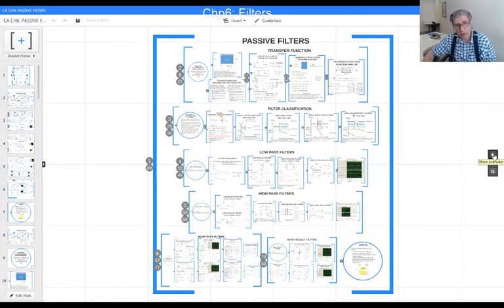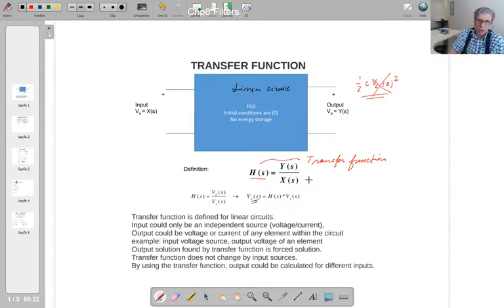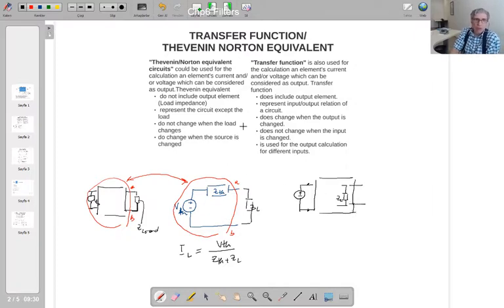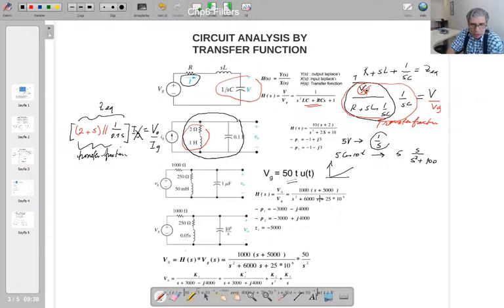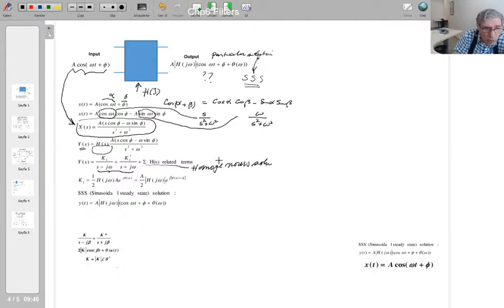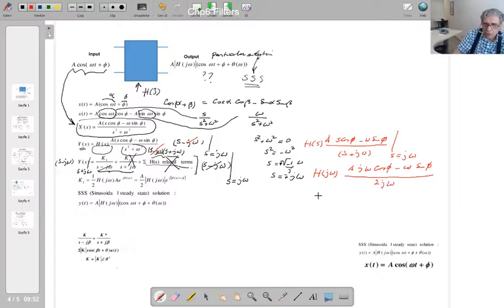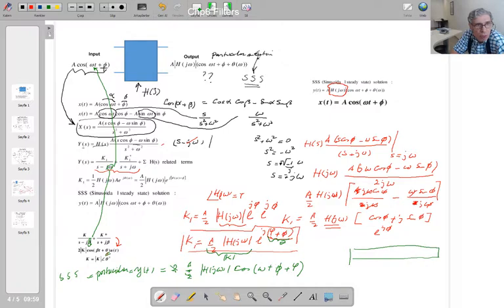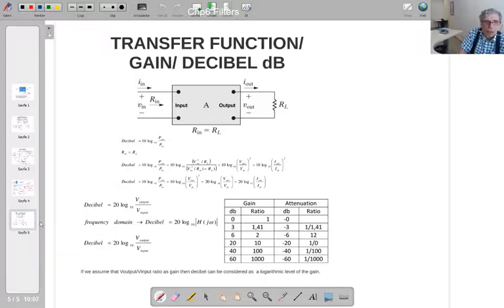Ch6-1 Transfer function